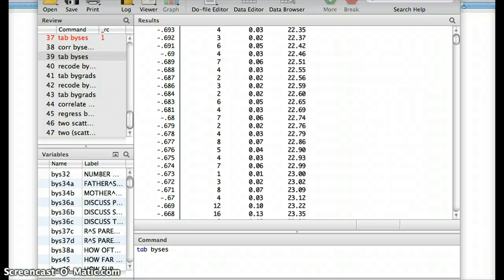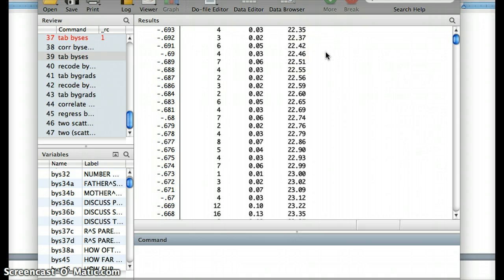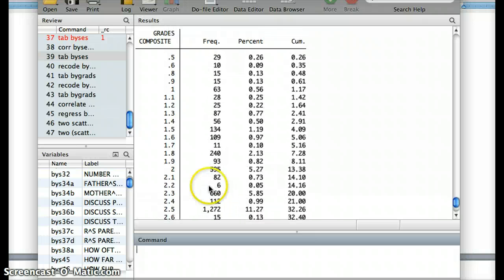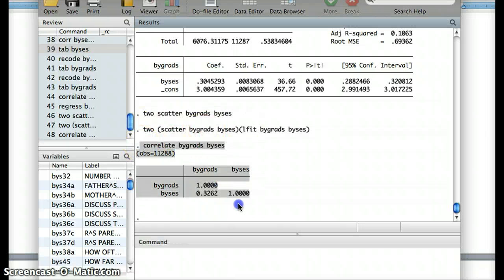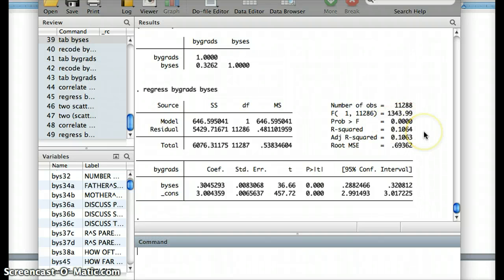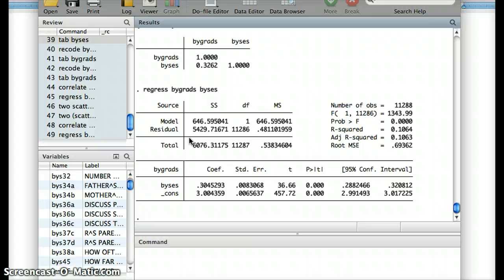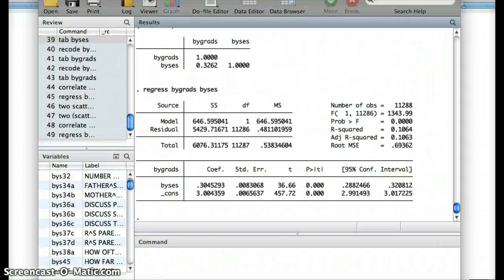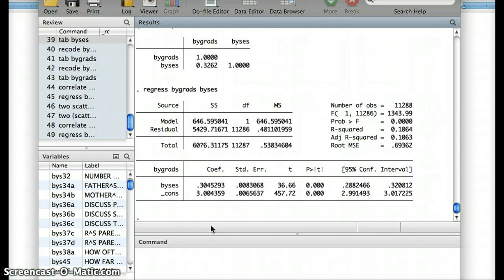Simple Regression Analysis with STATA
I give a brief introduction to simple regression analysis using STATA.